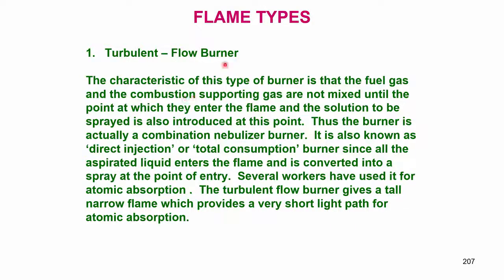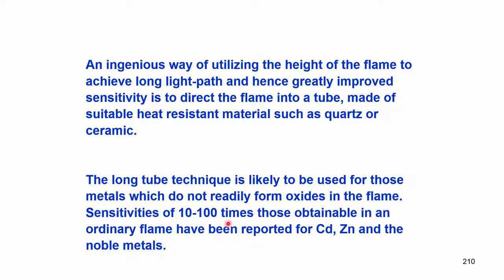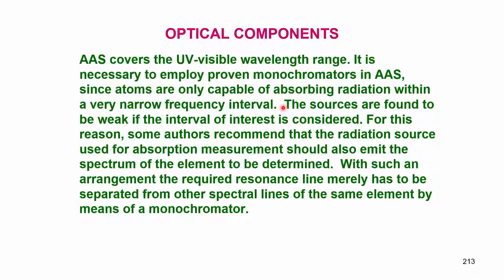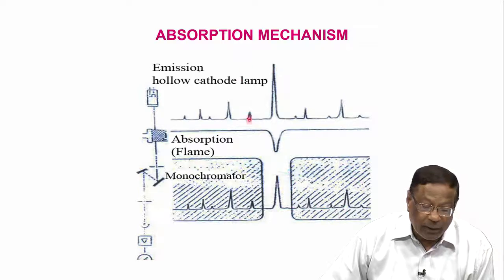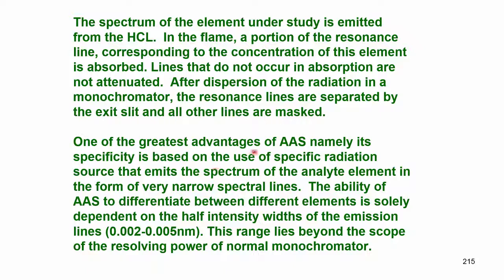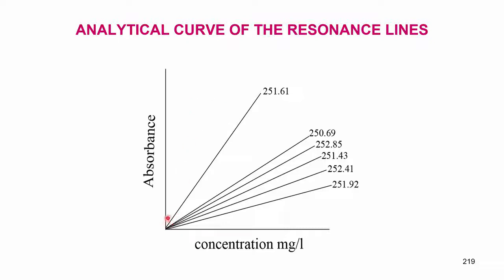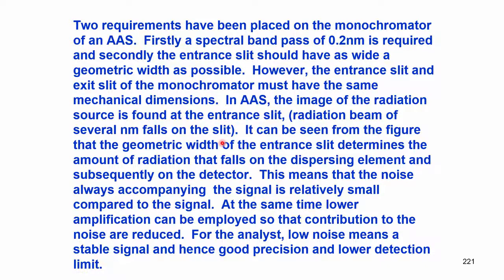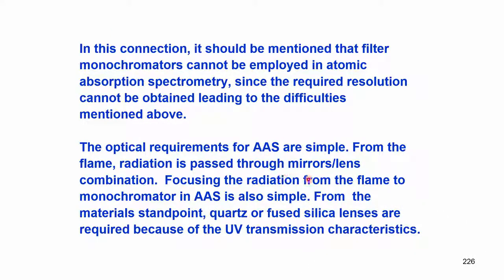Instrumentation in AAS V :Atomization Processes